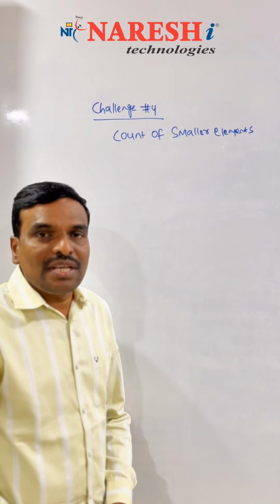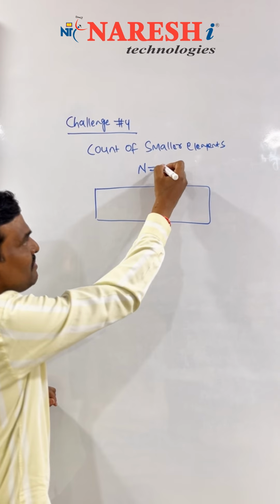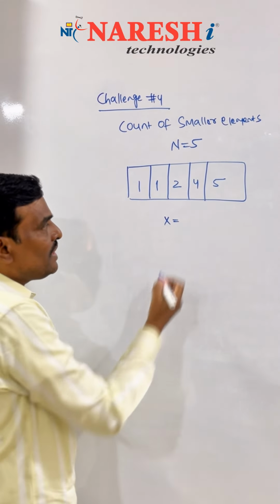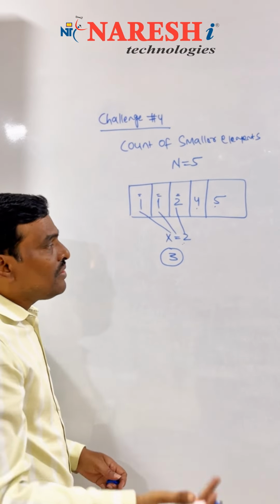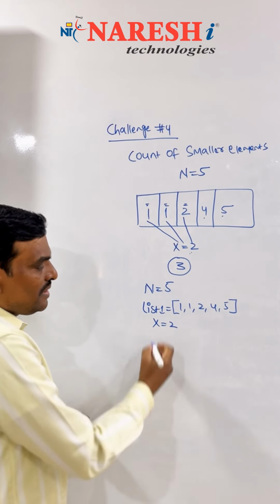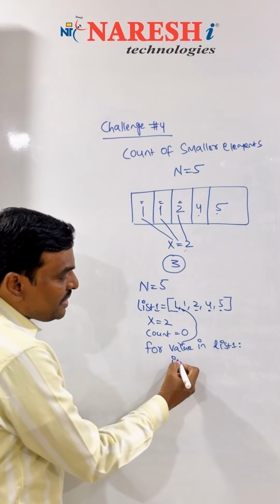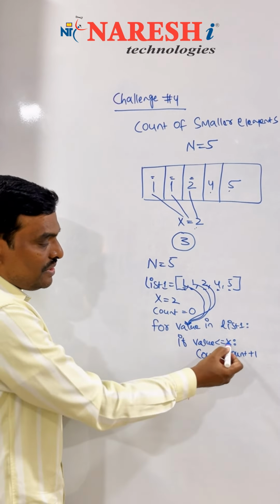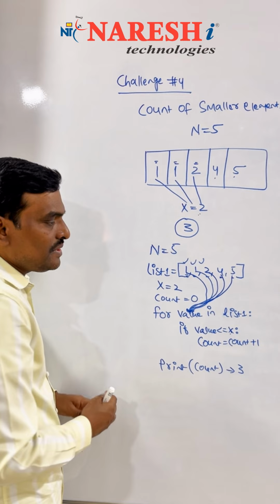Count of Smaller Elements in Python | Coding Challenges | NareshIT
✅ Today's Topic 👨🏻‍💻 : Count of Smaller Elements.